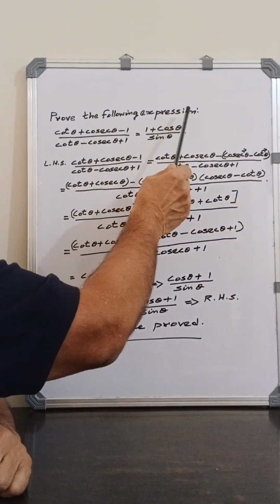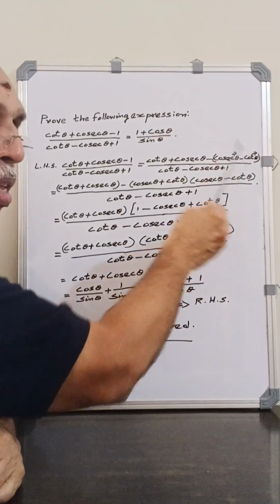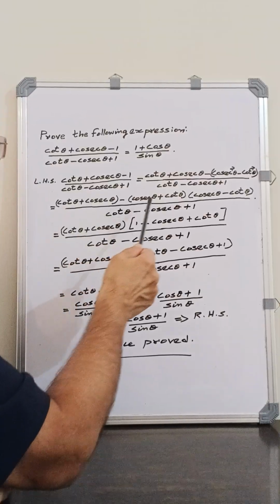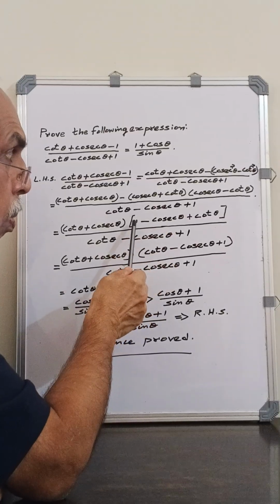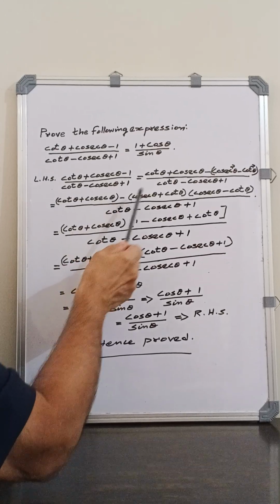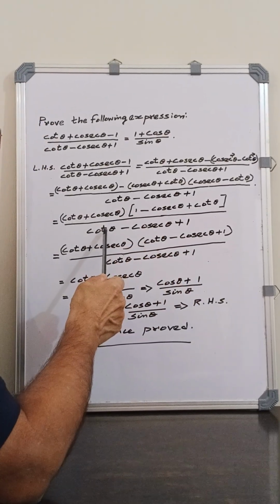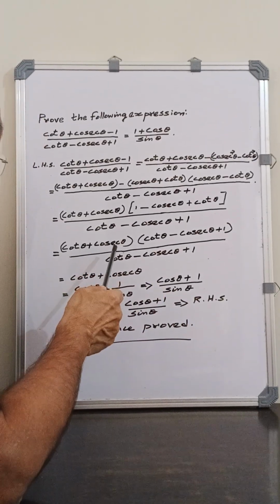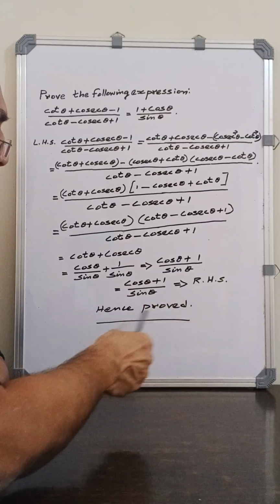Proof of Trigonometric eq'ns |Class10 |Most Expecting qns